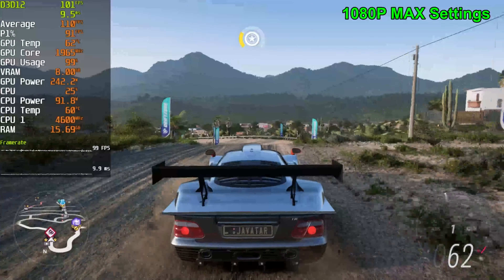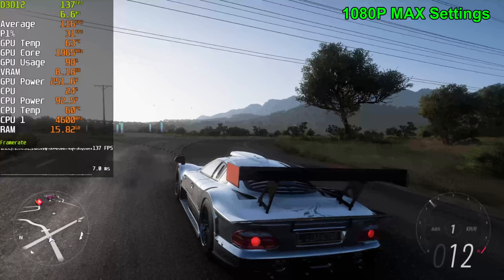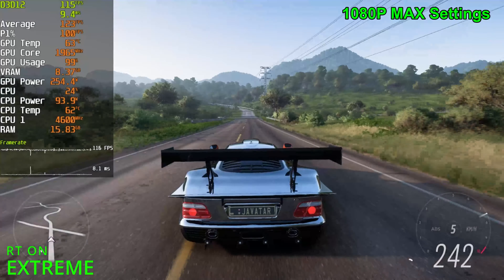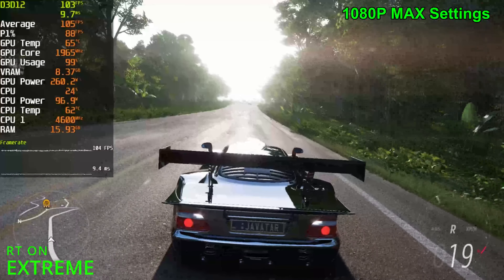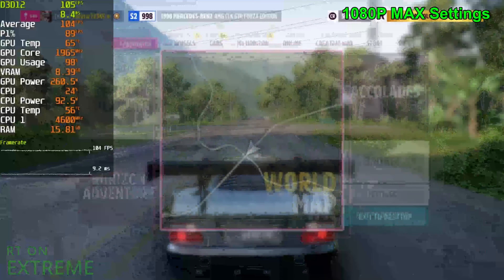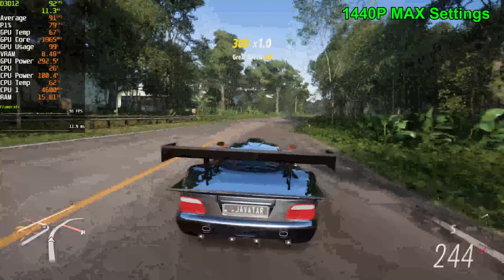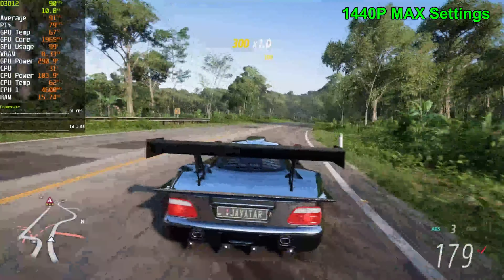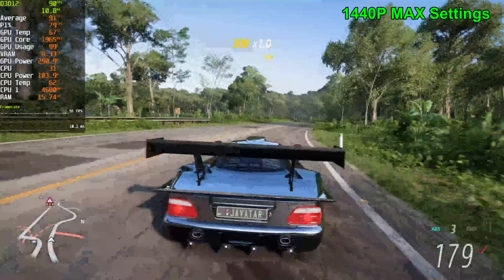They Added RAY TRACING To FORZA HORIZON 5 | RTX 3080 | Max Settings Benchmark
CPU: AMD Ryzen 9 5900X
GPU : Geforce RTX 3080
Memory:  Kingston HyperX FURY RGB 64GB  3200mhz
PSU: ASUS ROG Strix 1000W 80+ Gold Fully Modular
Motherboard: MSI MAG X570S TOMAHAWK MAX

0:00 Intro
1:05 Enabling Extreme Ray Tracing at 1080P
1:10 How Ray Tracing Works in FORZA
1:40 Close Up of RT
2:25 1440P No RT - Max (Extreme Settings)
3:02 Enabling Extreme Ray Tracing at 1440P
4:10 4K Max Settings No RT
4:31 Enabling Extreme Ray Tracing at 4K
5:50 In Game Benchmark Results